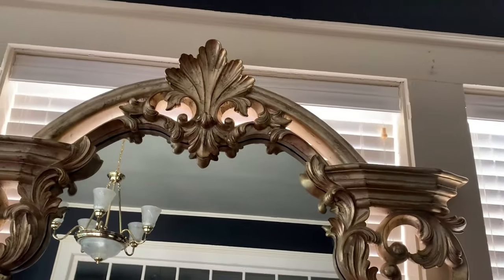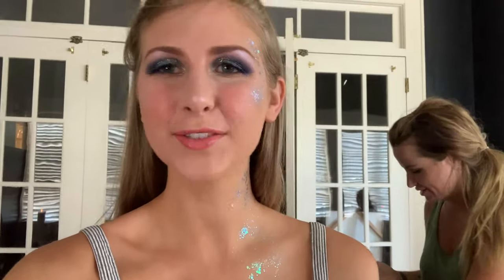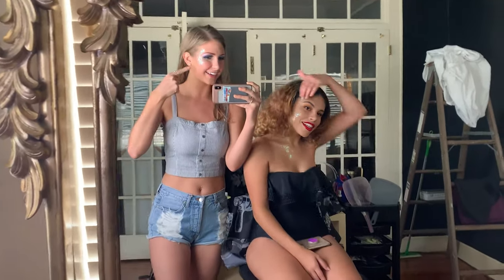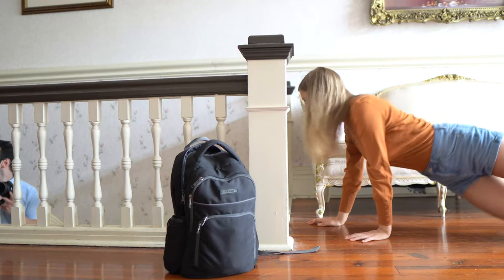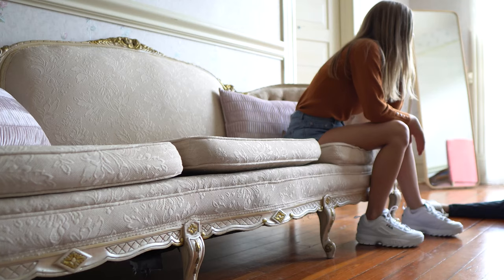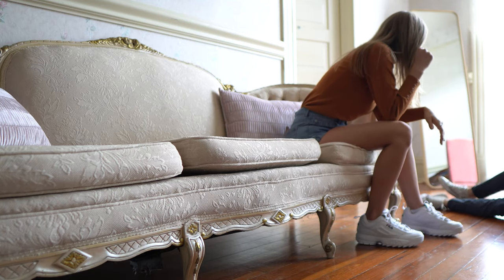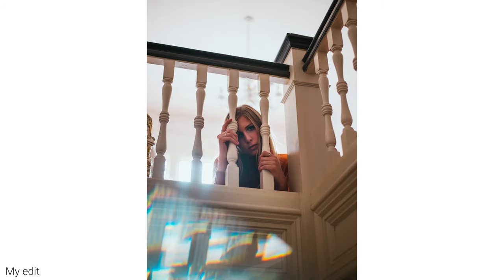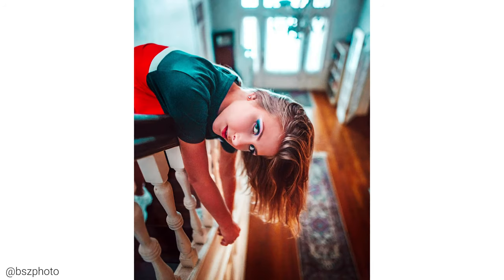MILK BATH PHOTOSHOOT VLOG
Hey guys! This is a photoshoot I did when I was still living in Florida. Sarah, Bethany, and Ben all did an amazing job making this shoot happen and I am so thankful for all of their work! I hope you enjoy watching! :)

Into credit: AniDali